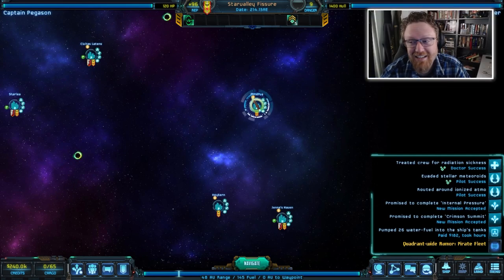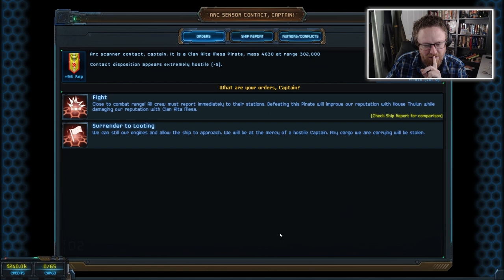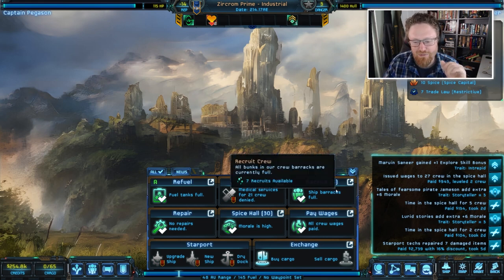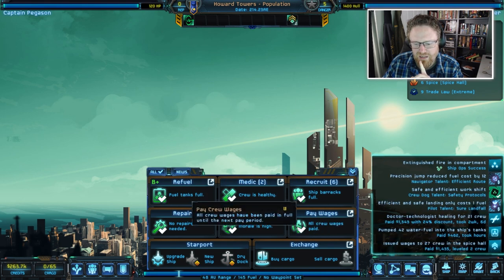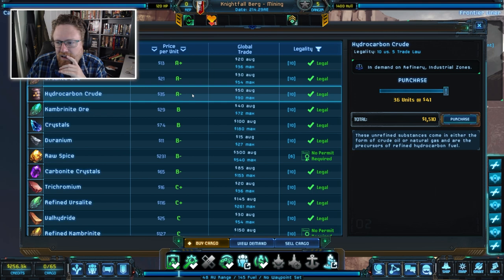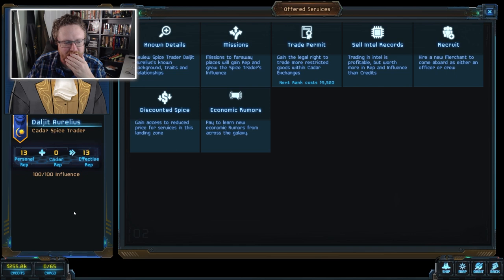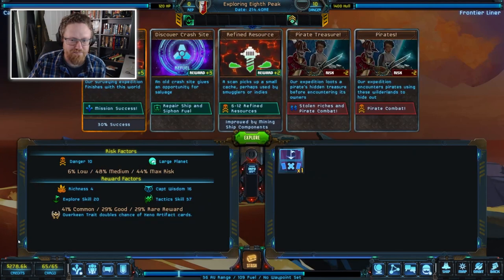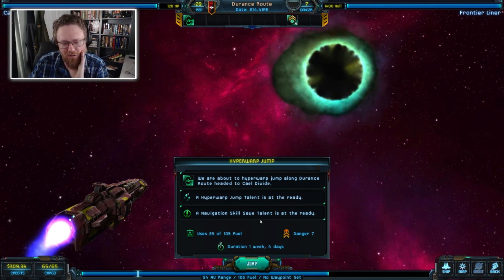Star Traders: Frontiers — How to Manage COMPLEXITY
Star Traders: Frontiers is an UBER-complicated game about surviving as a space merchant in a neo-feudalist galaxy.

The thing that impresses me the most about it is how the complexity really makes the world feel deeper than I could possibly understand ... and yet as a new player, I can still grasp just enough to get by, and to want to keep playing.